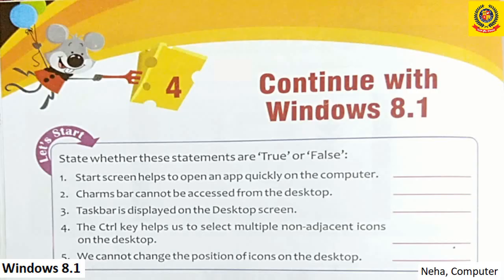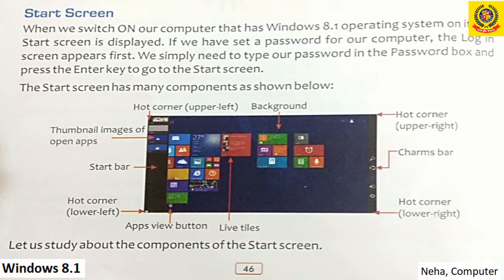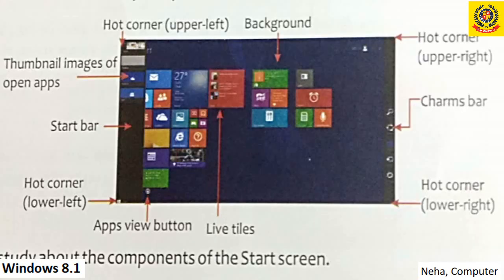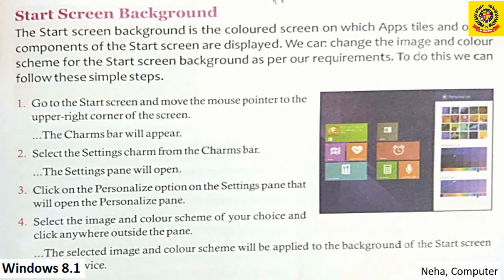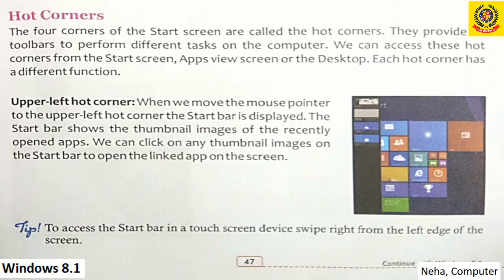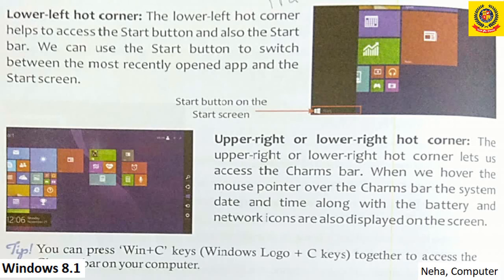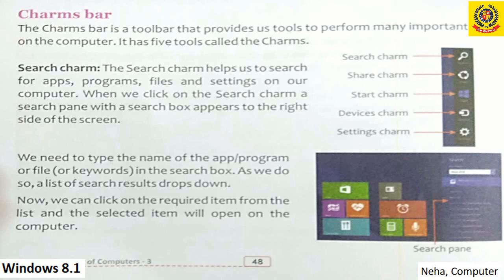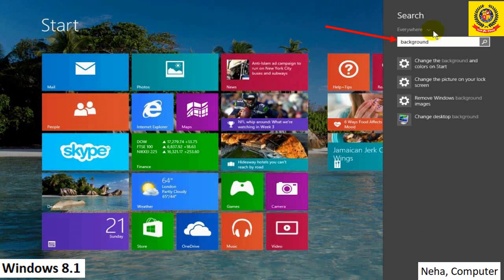3 Computer Sept 4